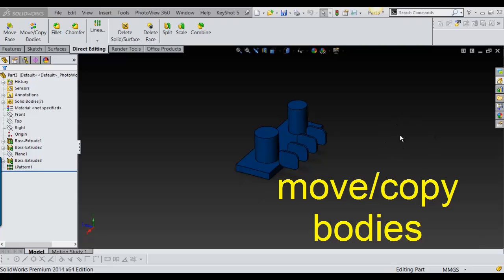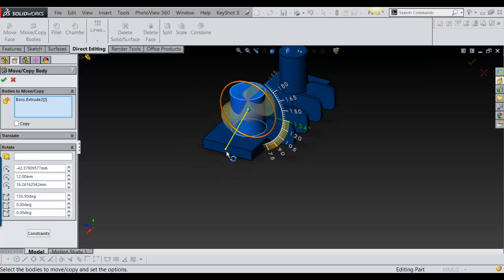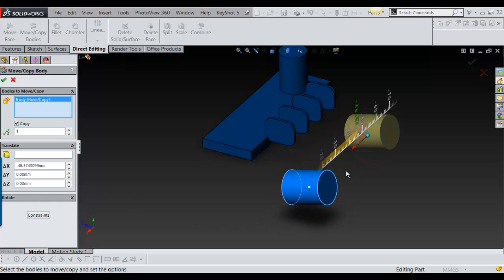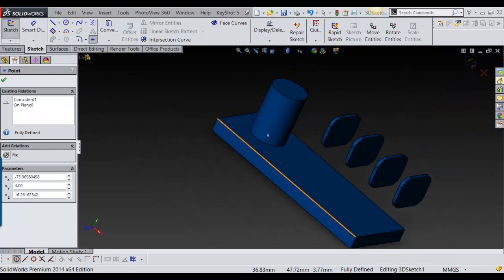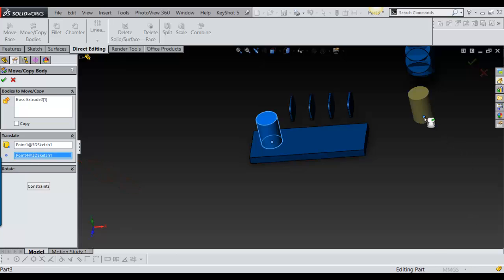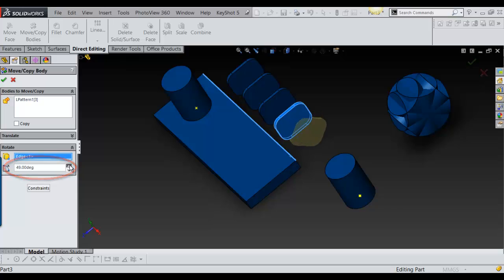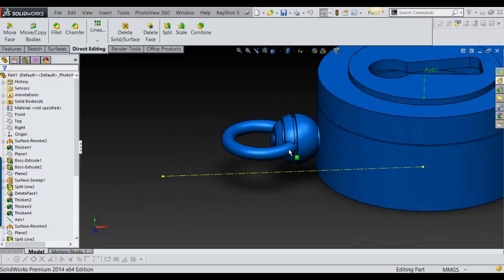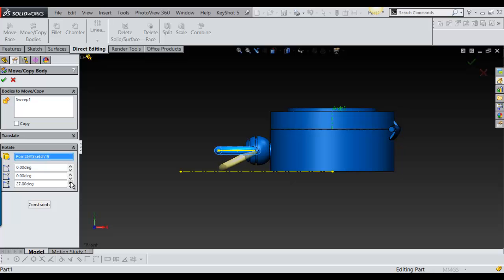move-copy bodies in solidworks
basics of the move body copy command in solidworks